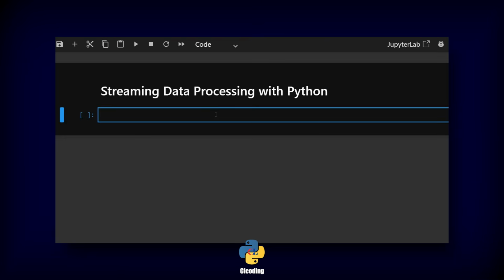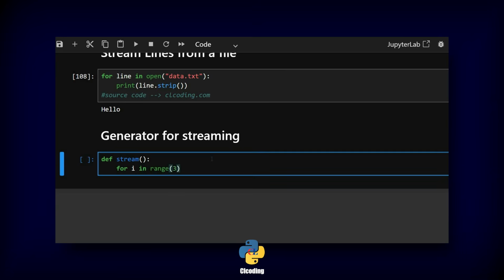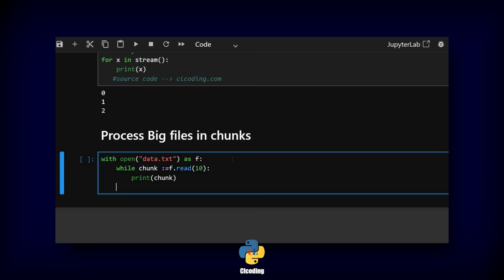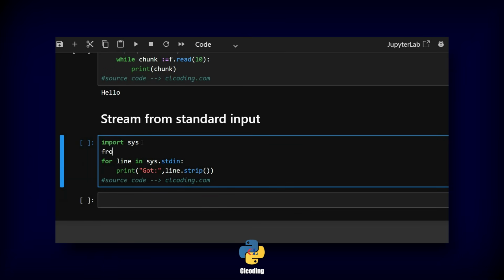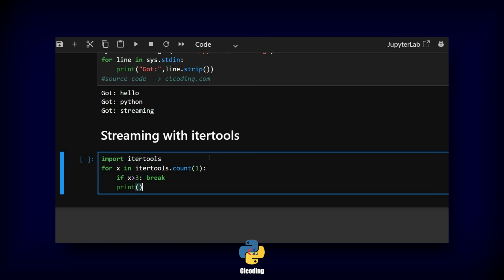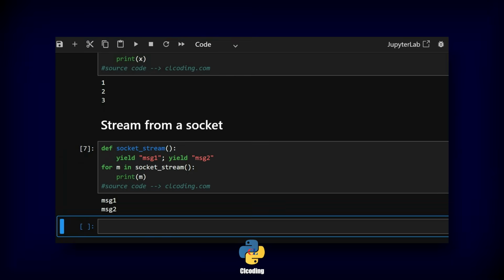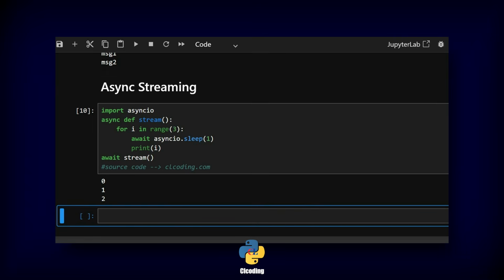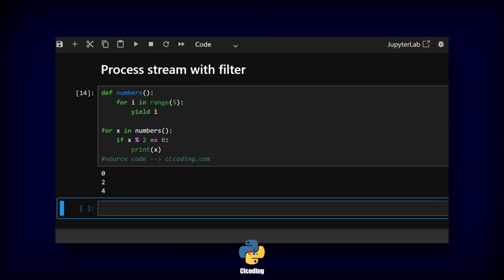Streaming Data Processing with Python